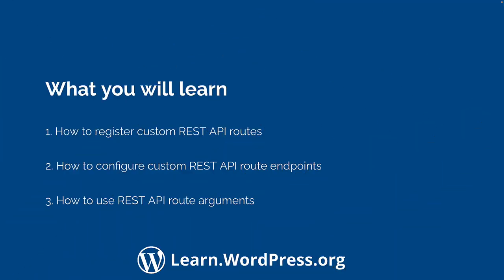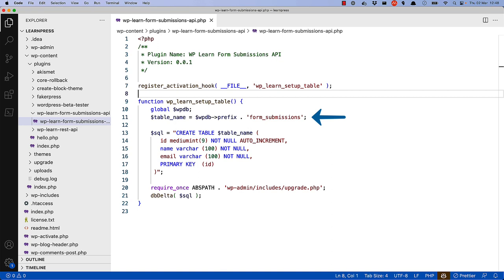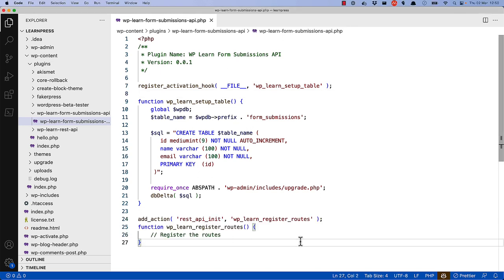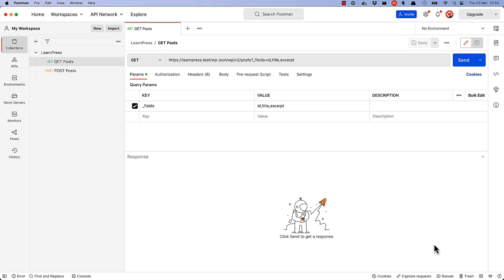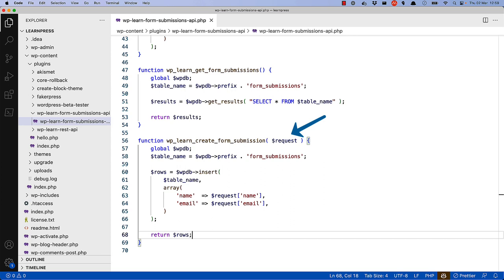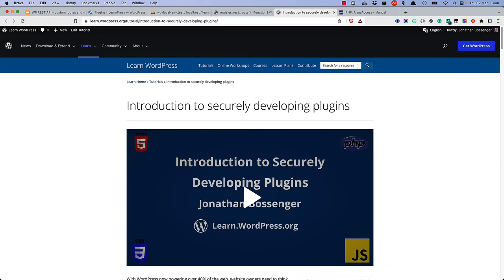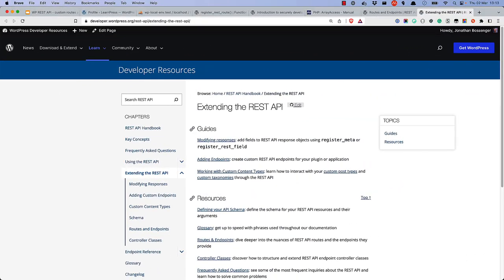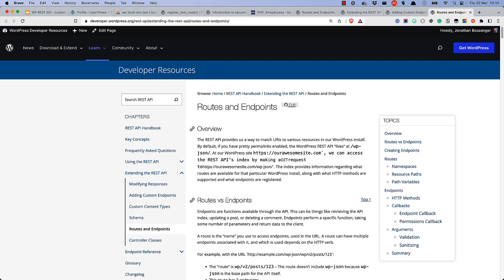WordPress REST API – custom routes and endpoints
The WordPress REST API is more than just a set of default routes. It is also a tool for creating custom routes and endpoints. In this tutorial, you’ll learn how to create custom routes and endpoints and test them using Postman.Presentation Slides »